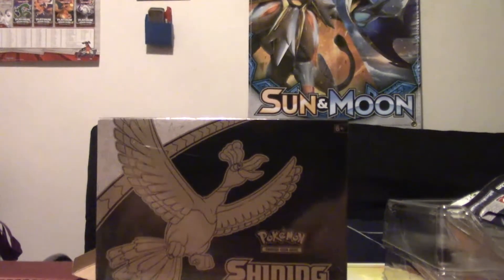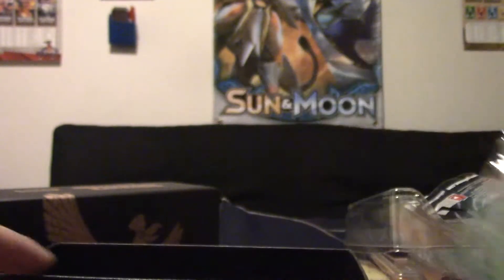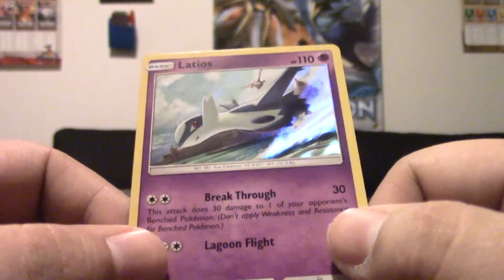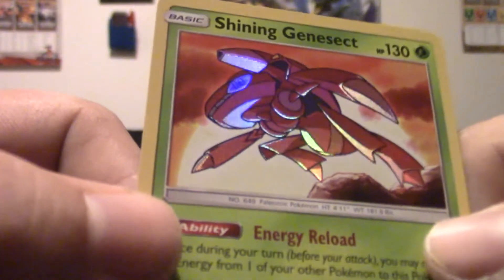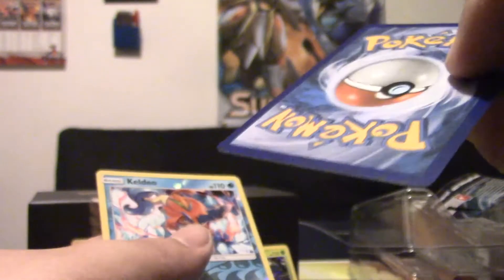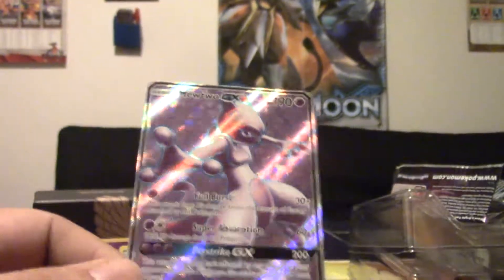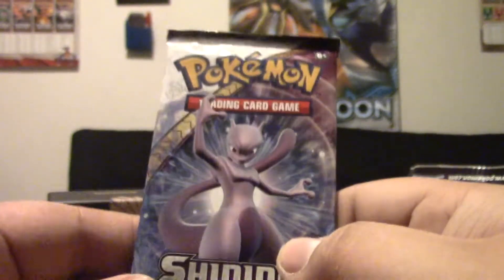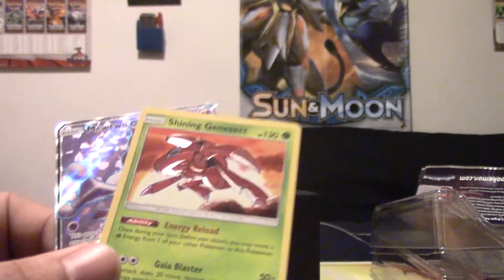Opening a Shining Legends Elite Trainer Box!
Hello boys, girls, and others!  Today we'll be opening this Shining Legends Elite Trainer Box! :D

Links to our pages:
Go check out some of our Poke-Tubing friends!